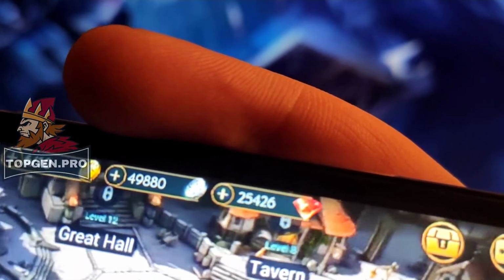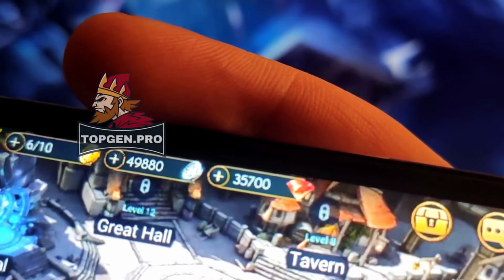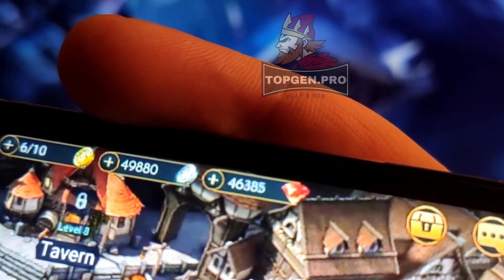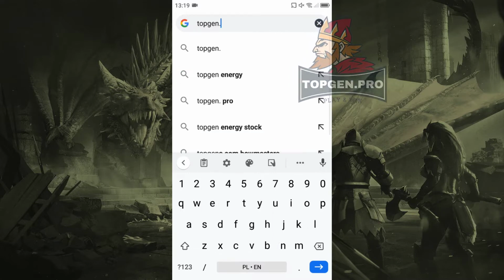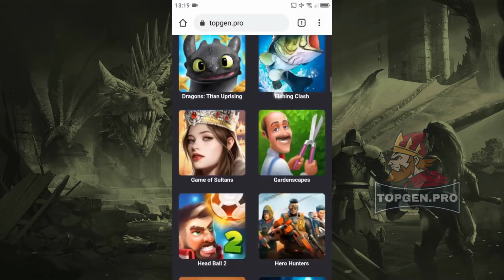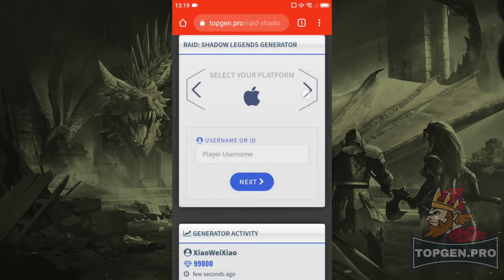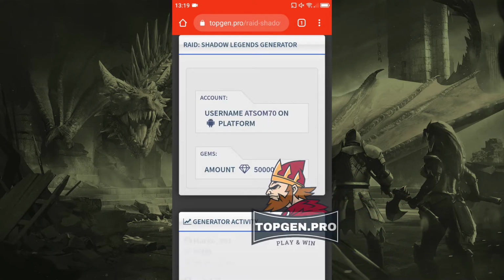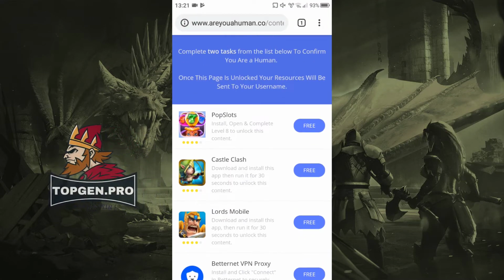😲 How to HACK RAID: Shadow Legends! || NEW 2022 working Cheat || VERY EASY Step by step tutorial 😲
Hi all players! Now our team are introducing you our unique and even enhanced RAID: Shadow Legends hack.Our RAID: Shadow Legends Cheat works on Android and iOS Mobile phones. Using this hack anyone are able to get lots of Gems and dramatically improve your gaming experience. Hacking method is easy, all you need to do is follow our Step by step tutorial. Enjoy!

How to hack RAID: Shadow Legends? if you follow these Step by step tutorial, you'll be able to do this in just a matter of mins. Our RAID: Shadow Legends Generator is absolutely free to use!

RAID: Shadow Legends Hack is developed and secured by the top web developer, we guarantee that all the things functions as what you see on the video. This RAID: Shadow Legends hack has been used by thousands of users now, we obtained wonderful reviews and has no bad feedbacks froom them.